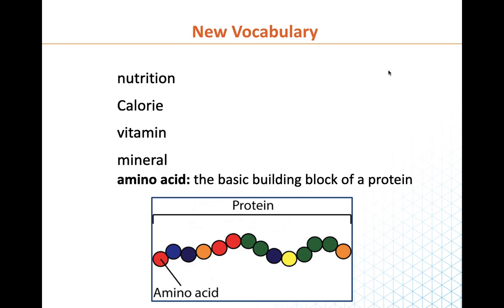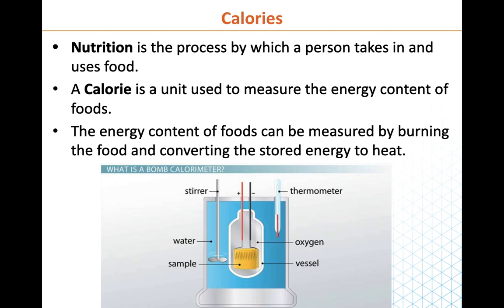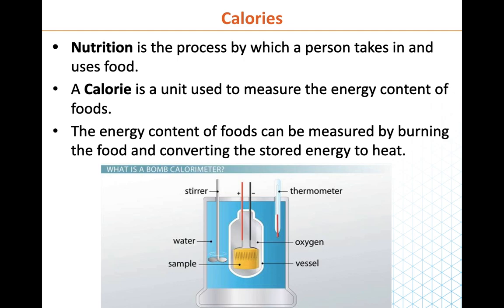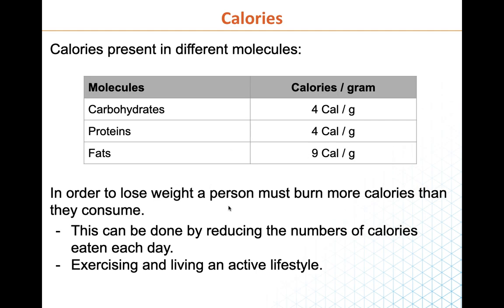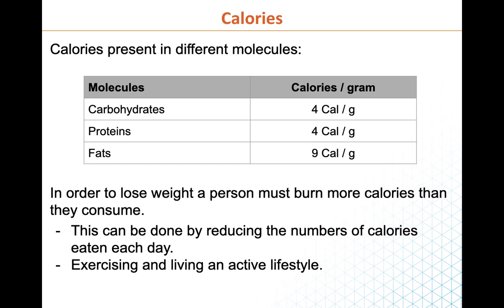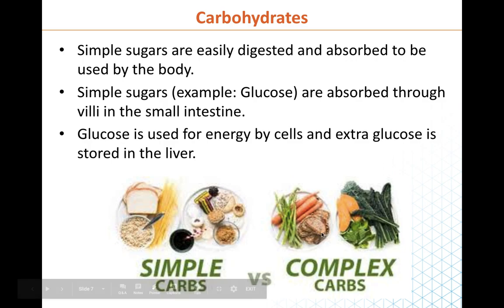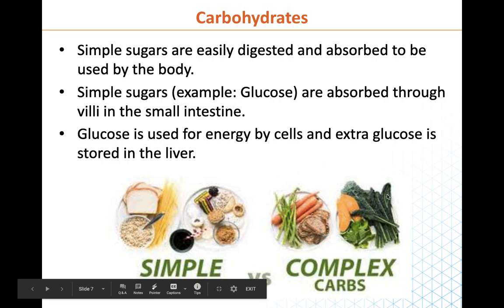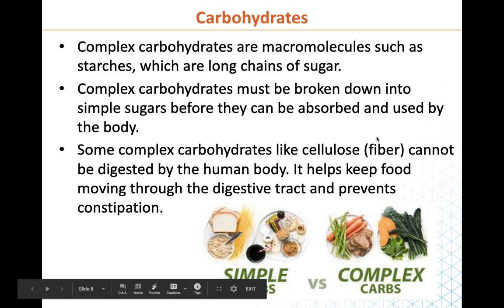Grade 9 Biology: Day 1 Lesson 25.2